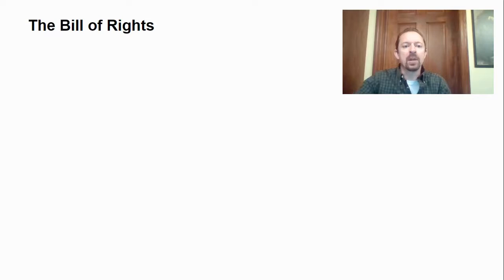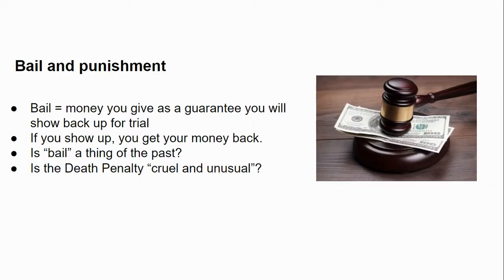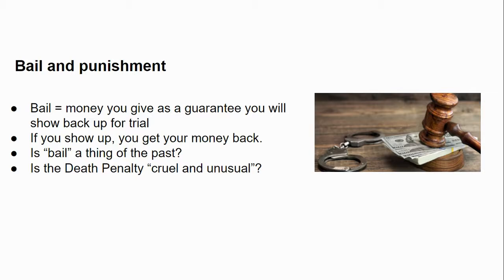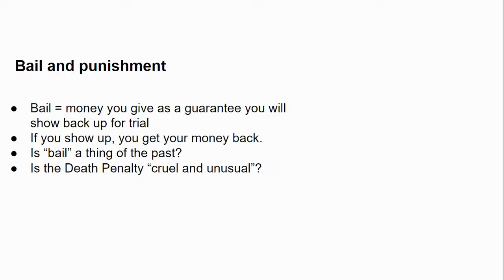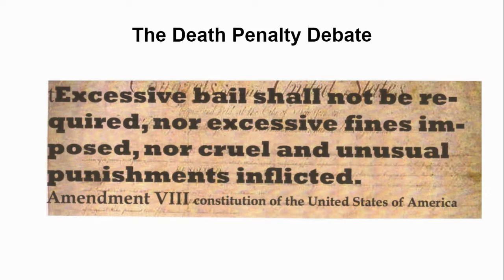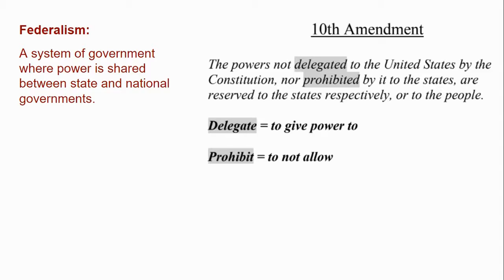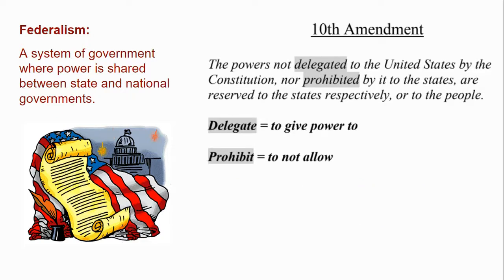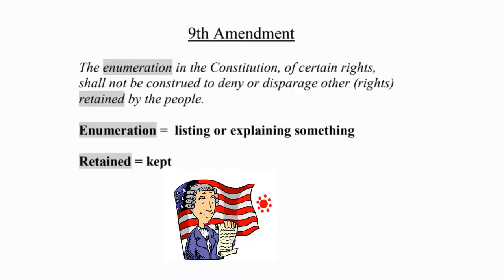Bill of Rights Amendments 8, 9, 10